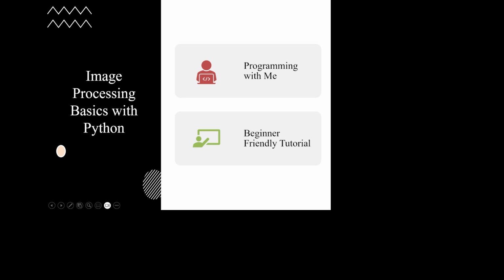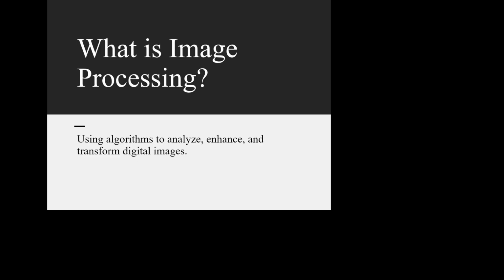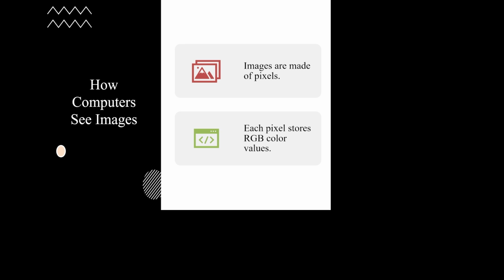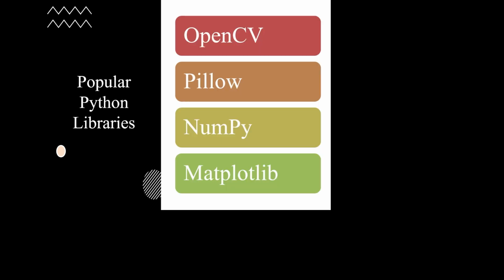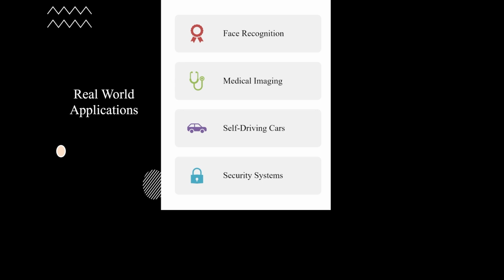Image Processing with Python for Beginners — Introduction - Episode 1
Welcome to Episode 1 of Python Image Processing Mastery on Programming with Me!

In this video, you’ll learn the basics of Image Processing with Python, including how computers see images, what pixels are, and how Python libraries like OpenCV help process images.

This series will take you from beginner to advanced, covering real-world projects like face detection, object recognition, AI vision, and more.

📌 What You’ll Learn in This Video:

What is Image Processing?

How computers see images (Pixels & RGB)

Popular Python libraries for image processing

Basic image operations

Real-world applications of computer vision

🧠 Tools Used:

Python

OpenCV

NumPy

Pillow